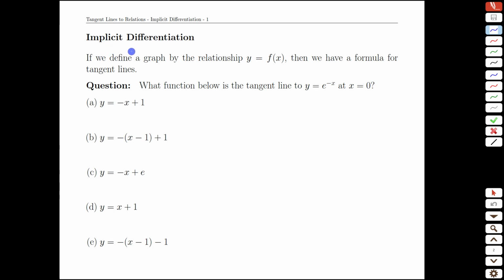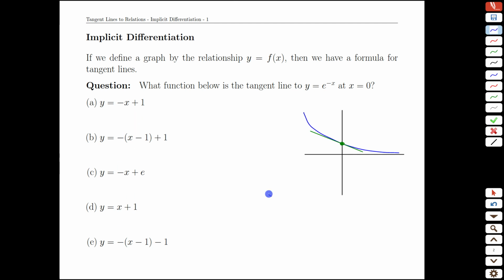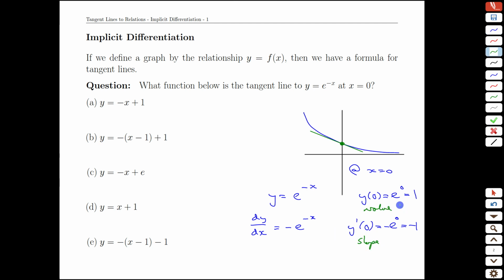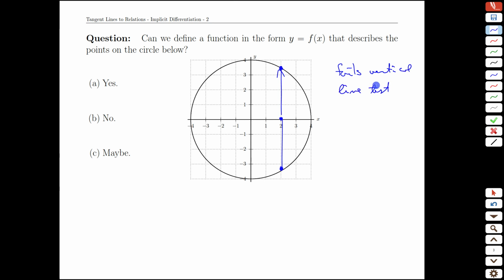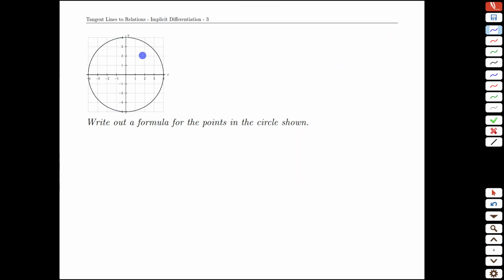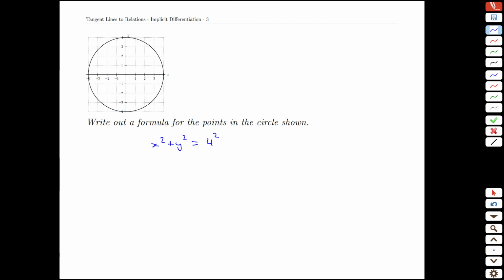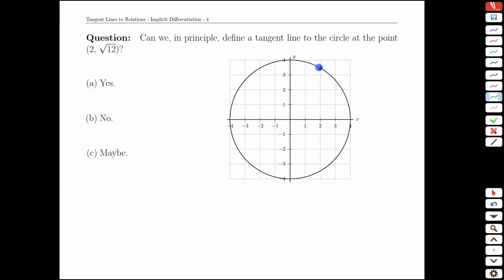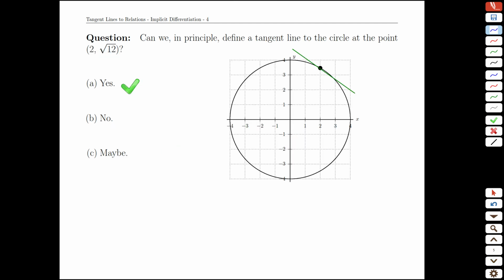Unit 5-1 Tangent Lines to Relations-Implicit Differentiation - MATH 121